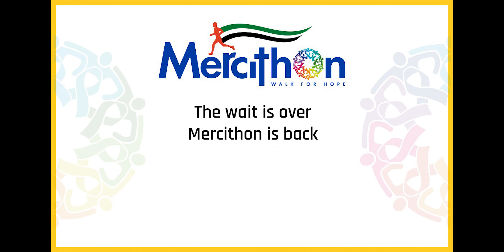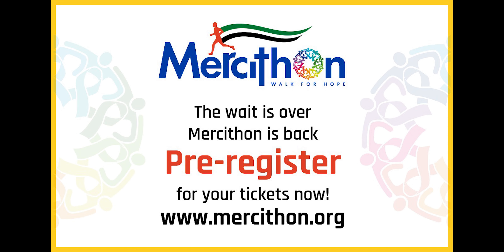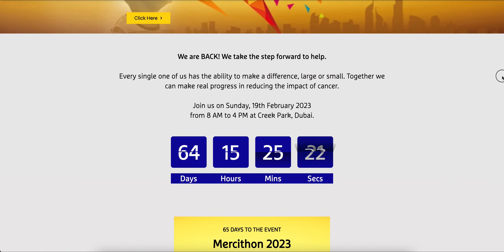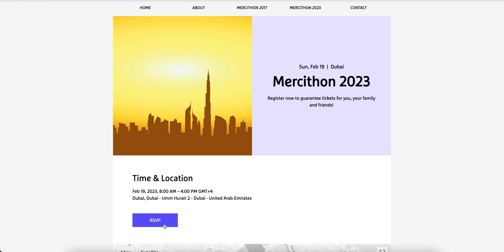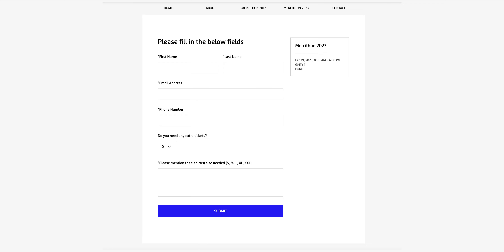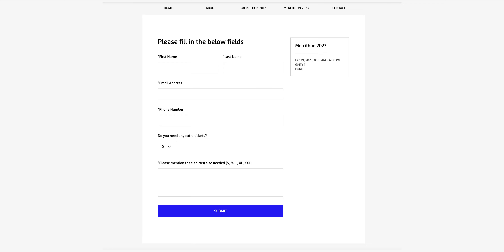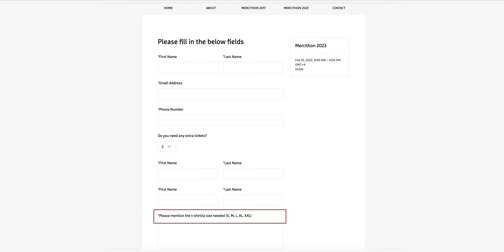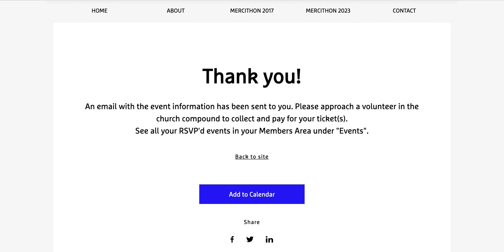Mercithon: How to Pre-register for Tickets